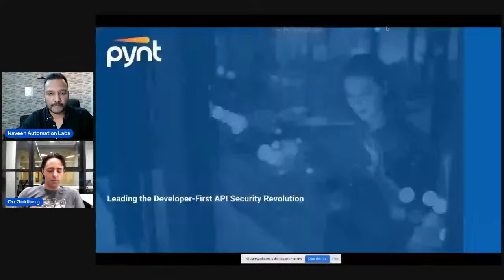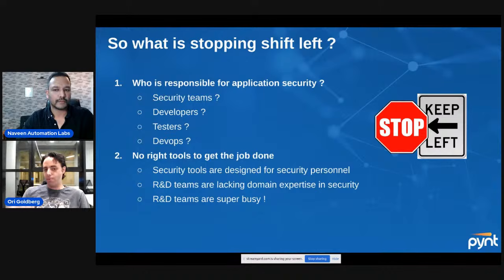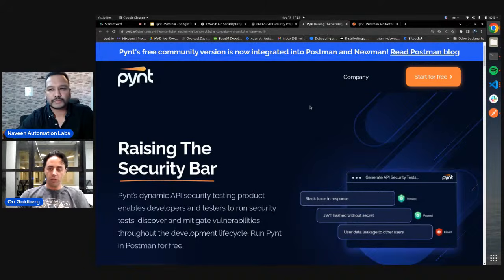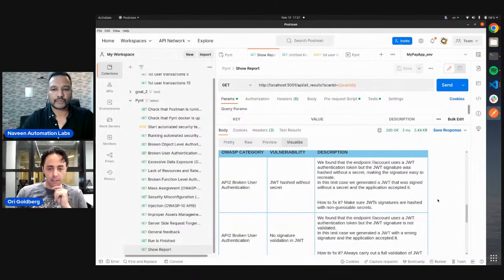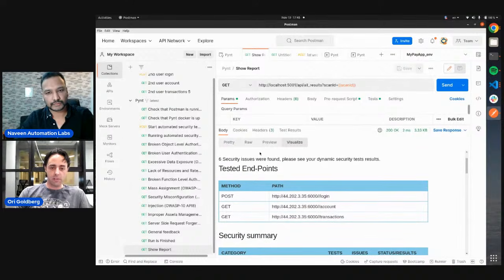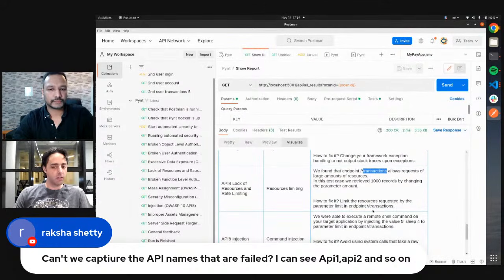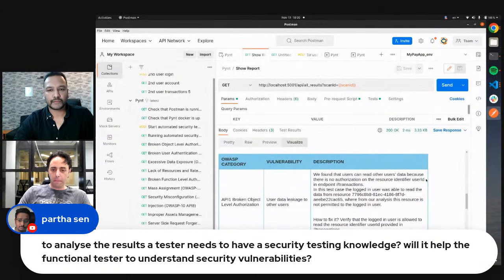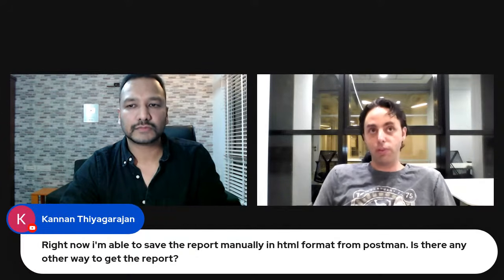Pynt - Free Automated API Security Testing in Postman || New Innovation || Live Webinar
Pynt - Automated API Security Testing in Postman || New Innovation || Live Webinar

Pynt (pynt.io) is a free API security solution that runs seamlessly in Postman. It generates automated security tests based on your existing functional test collection. Simply input your functional test collection name into the Pynt collection, and run the API security test collection in your workspace.

Pynt’s dynamic security testing covers all the OWASP API Top 10 retrieving results about your overall security in just a few minutes.